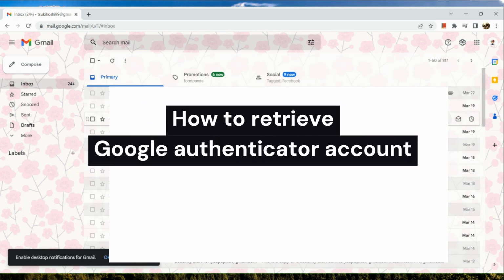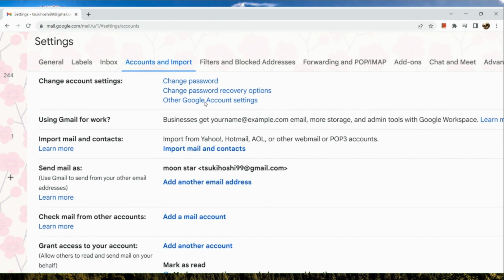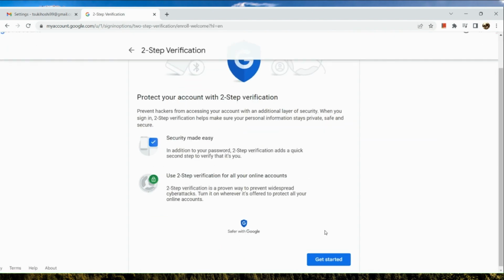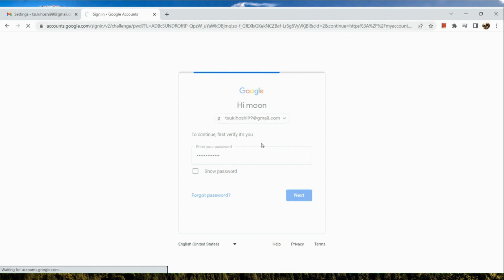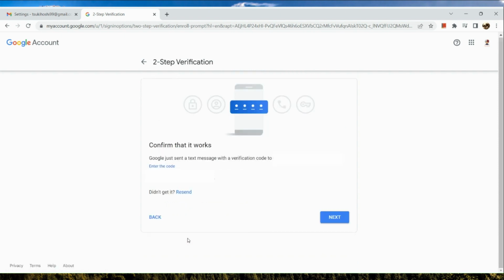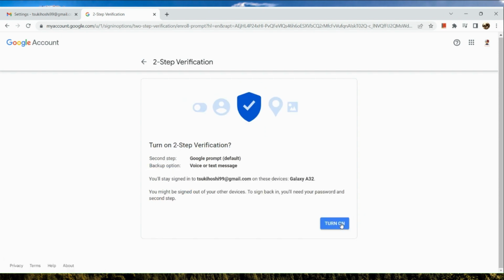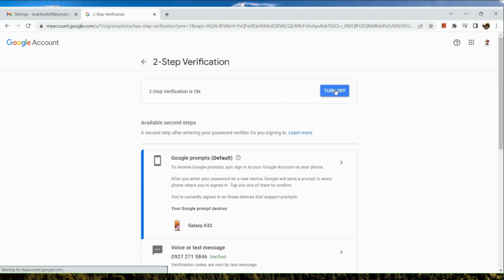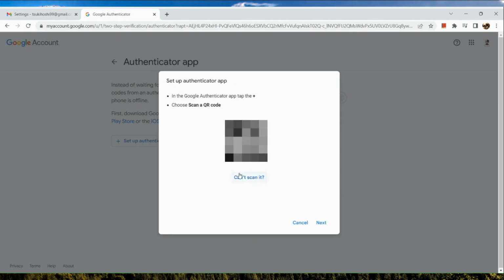How to Retrieve Google Authenticator Account - QUICK TUTORIAL